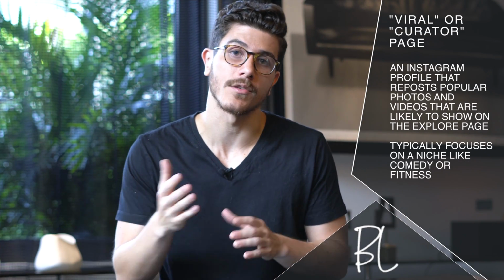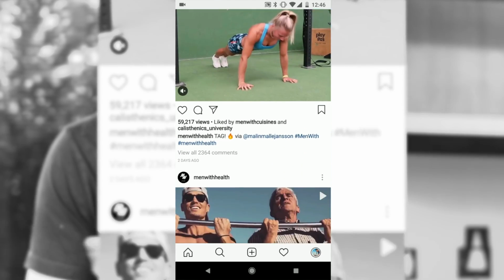3 Approaches To Grow On Instagram That Everyone Needs to Know | 2018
Getting started on Instagram can feel daunting and very confusing because of all the mixed information you get on the internet on how to grow on the platform.

I feel a lot of the confusion stems from people reading or hearing about tactics others use without taking into account how those tactics fit within that person's overall strategy and approach to growing on Instagram.

In this video I discuss 3 common Approaches to an Instagram Growth Strategy that everyone should know. These approaches will help you better understand how to implement a lot of the tactics you may have heard of. And will also help you decide on whether to take action on certain Instagram growth hacks.

Songs Used in this Video:
Marxist Arrow by Twin Musicom (twinmusicom.org)